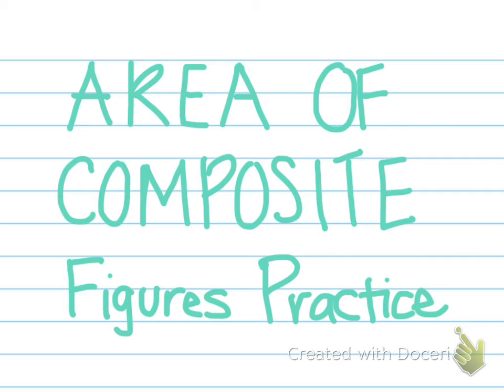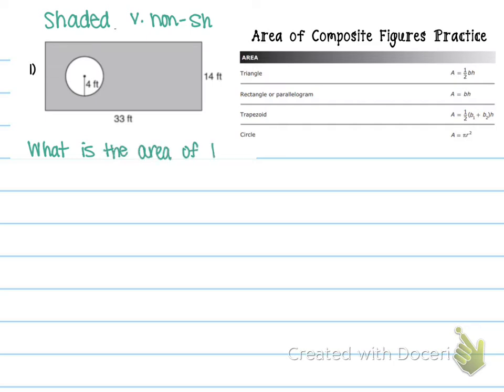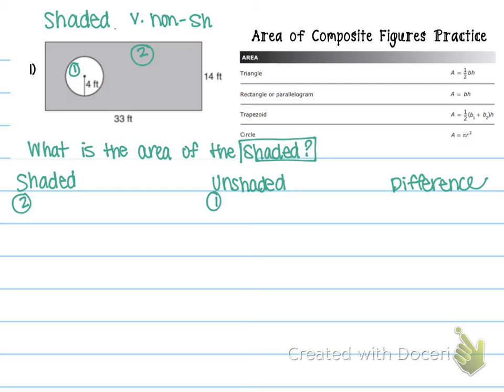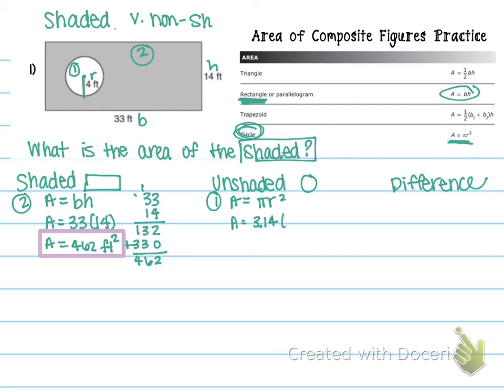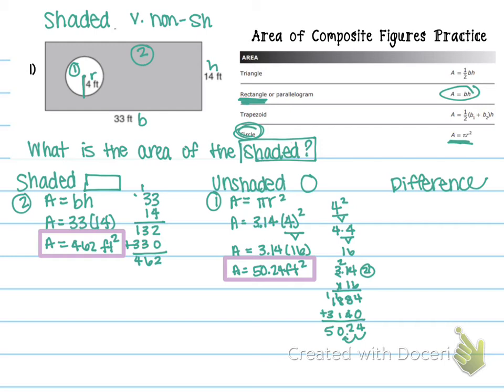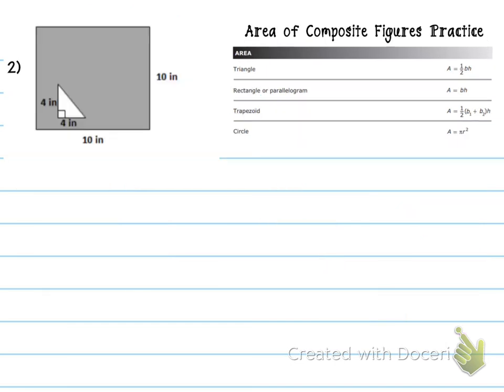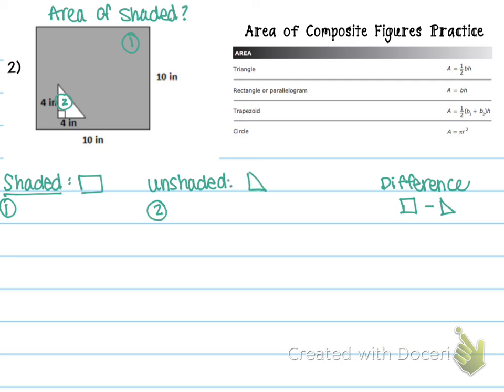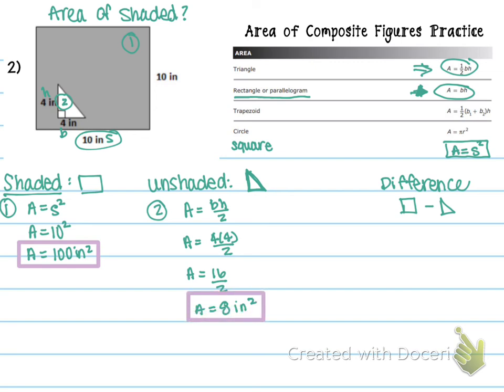Area of Comp. Figs Pract Part 1